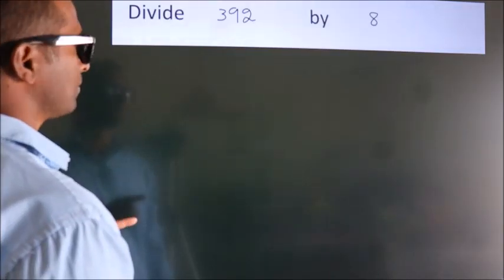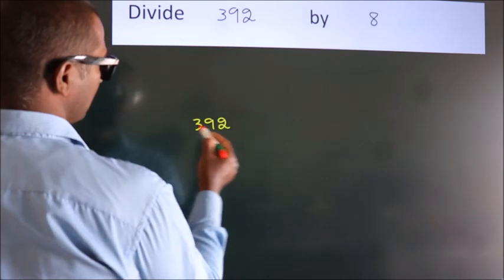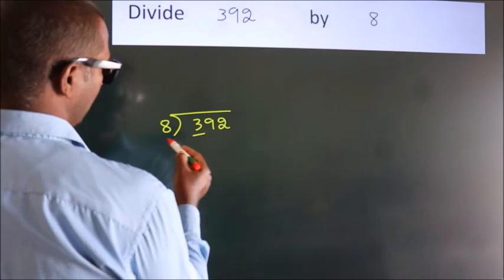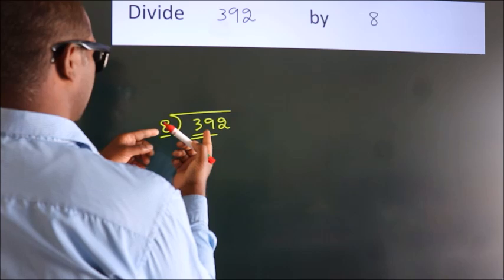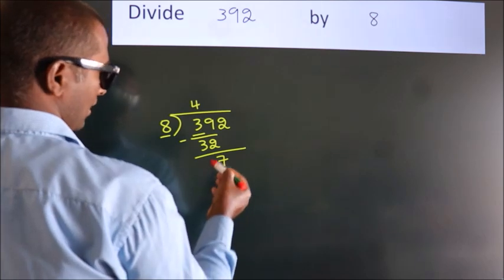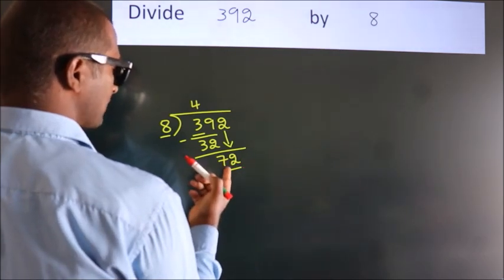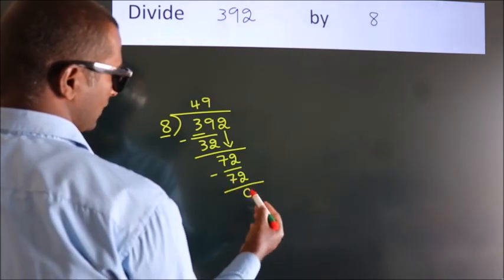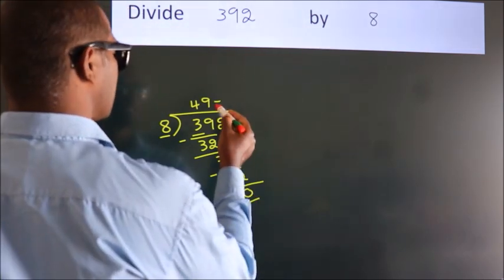Divide 392 by 8 Divide completely